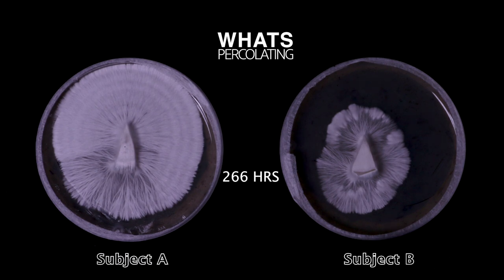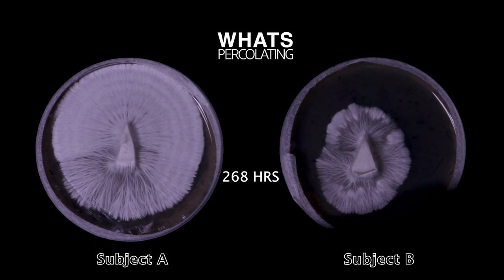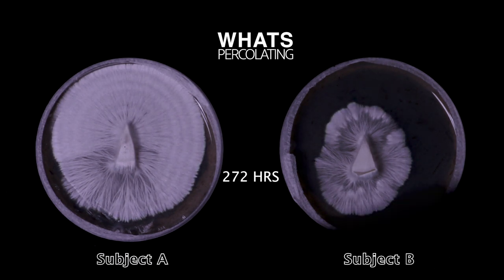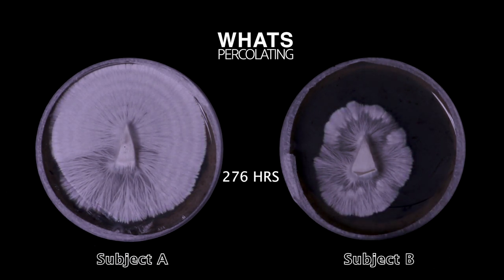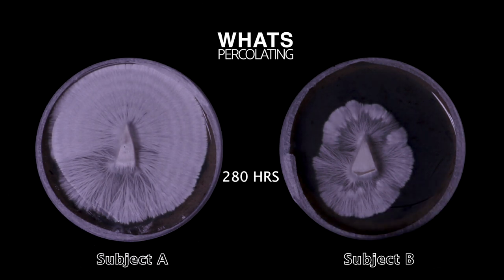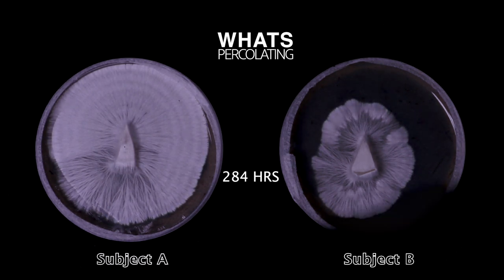Mycelium (mushroom) Timelapse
304 hours of growth compressed into 2 minutes and 33 seconds. This was my first attempt at timelapsing mycellium, the building blocks of fungi. I plan on attempting a mushroom timelapse once my other projects are finished and one of my cameras is free to use.

Camera Used